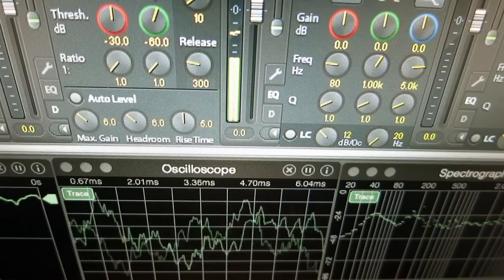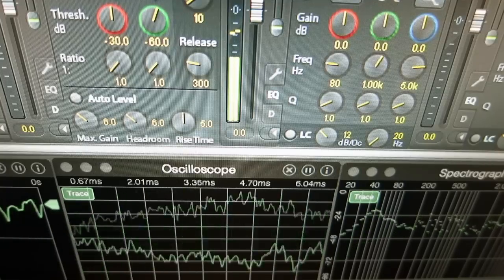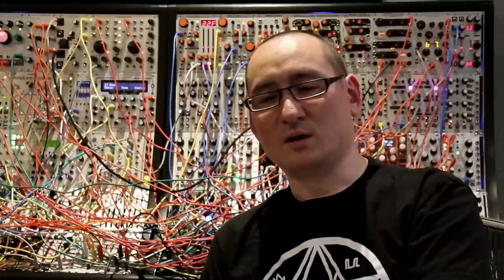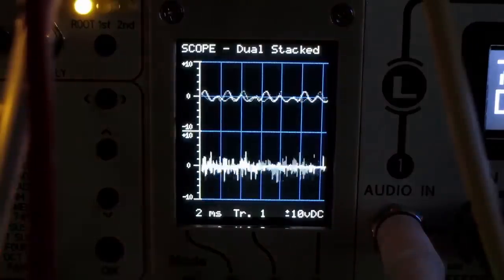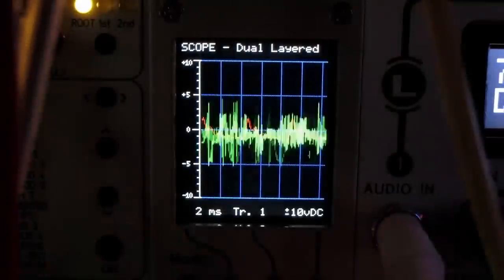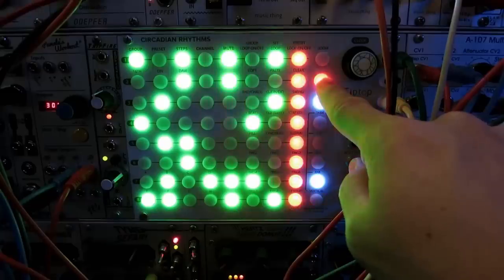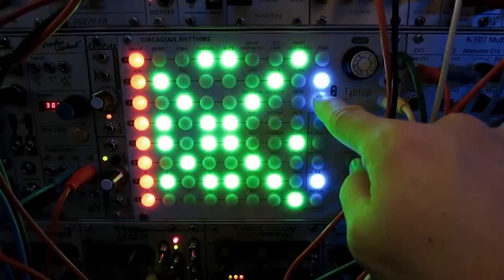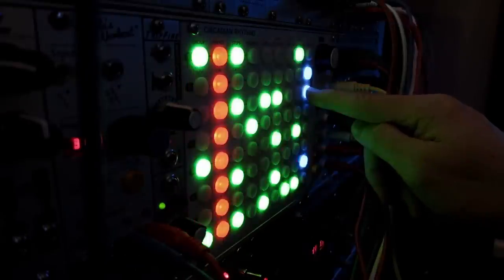SoundMorph - Richard Devine's Modular UI - Making of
Richard Devine interview Making Of "Modular UI" soundpack with SoundMorph.com

Modular UI is an advanced user interface library designed by world renowned sound designer and musician Richard Devine.

Designed and sourced entirely from Richard Devine’s personal and exclusive Eurorack modular synths and processors collection, the Modular UI soundpack combines the retro, clean sound of analog with the futuristic tech of the new wave of advanced analog and digital synthesis from modular synths, evoking flashbacks of iconic sound design heard in both classic and modern sci-fi films.

The Modular UI soundpack gives you access to sounds created by one of the masters of modular synths and sound design, and is sourced from equipment that would take a lifetime to purchase and assemble, giving an incredible value to this soundpack both artistically and financially.

Utilizing many Eurorack modules that have not yet been released to the public and containing samples equally suited to sound designers and electronic musicians alike, Modular UI is in a class by itself!

Modular UI features 1,000+ sounds and 5.99Gb of 24bit/96khz .WAV files, all meticulously embedded with Soundminer & Bashead metadata, including:
- Calculations and Text
- Data Crunching
- Data Micro Calculations
- FM Confirm Tones
- FM Hybrid Gestures
- FM Solo Bleeps
- Hologram Pad
- Micro Gestures
- Modular random generations
- Solo Beeps
- Subtle Hi Tech Modular
- Text Typing
- 5Gb of Modular Source Recordings